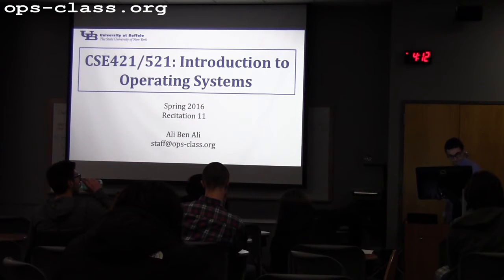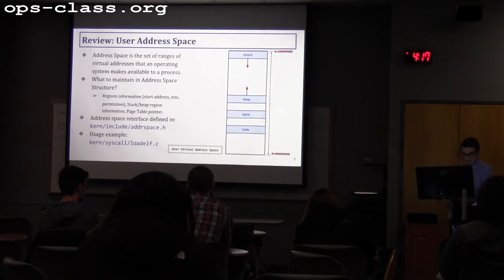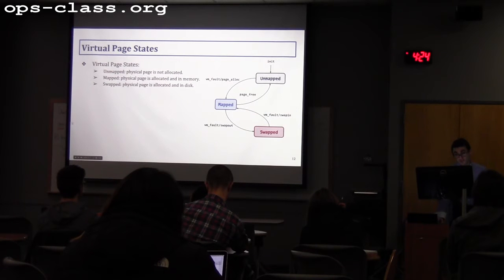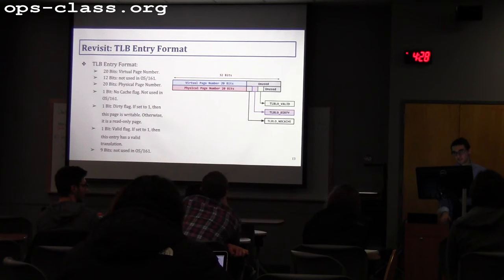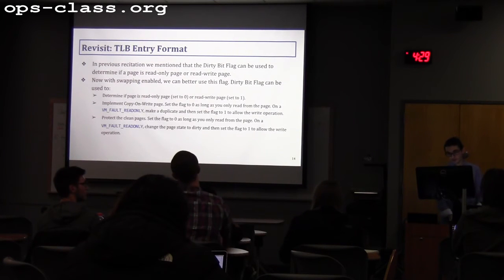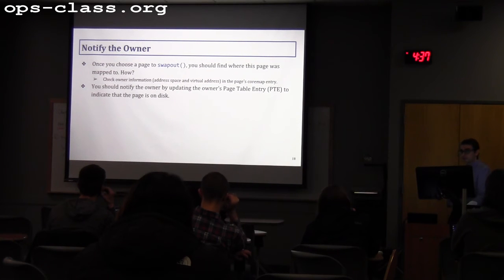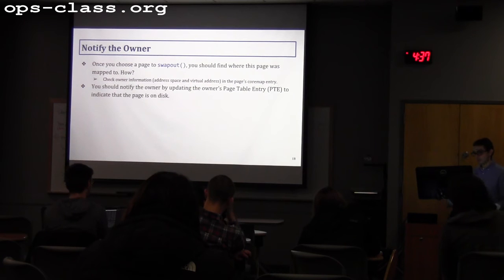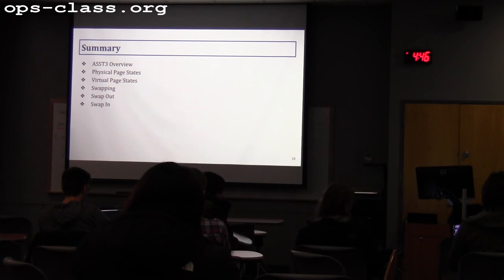26 Apr 2016: Fourth ASST3 Recitation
Ali Ben Ali describes how to approach swapping.